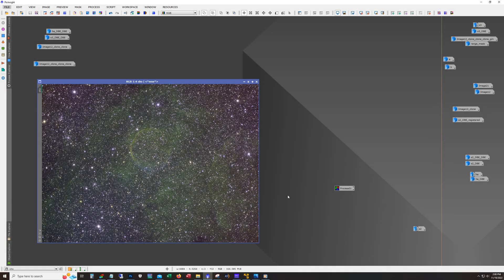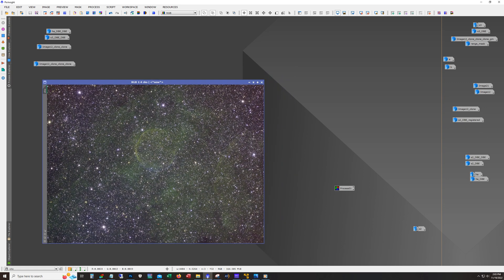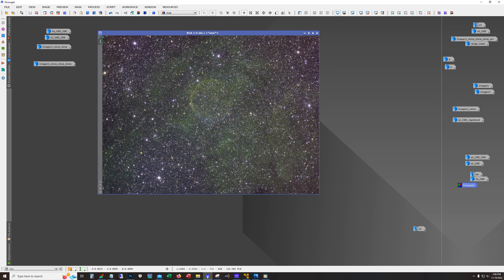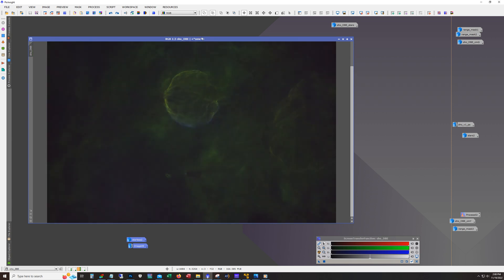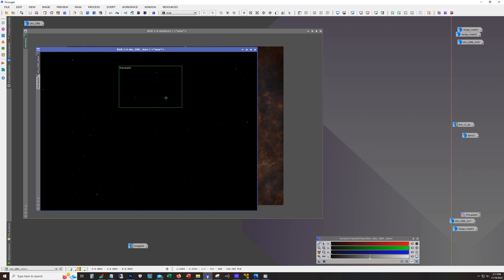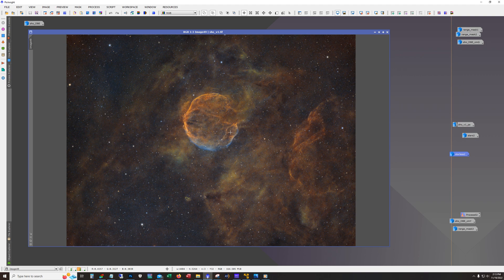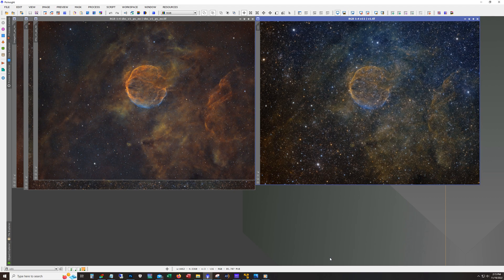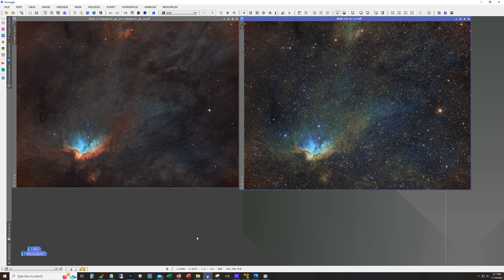Backyard Astrophotography: StarXterminator is forcing me to reprocess my images!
In this video I revisit an target a featured on this channel 10 months, the Medulla Nebula (CTB-1).  This target is a super nova remnant.  It's very dim, making this a challenging target.

So thanks to Russ @rc-astro for providing an awesome set of tools.. that is forcing me to reprocess all my data :)

Perfect for a stretch of cloudy nights.

Gear used:

Stellarvue SV70T
ZWO ASI1600MM
Skywatcher EQ6 R Pro

Software used:

Pixinsight
StarXterminator
NoiseXterminator